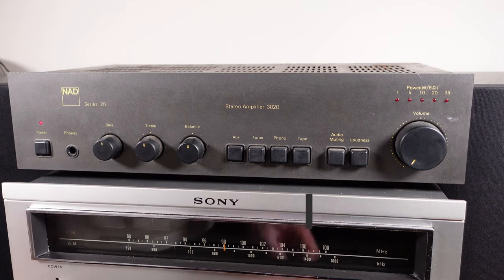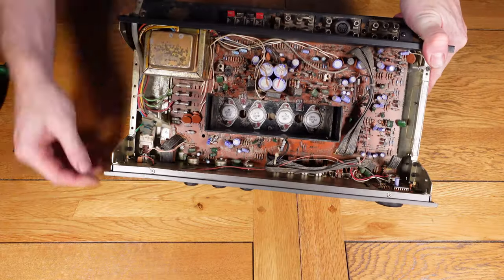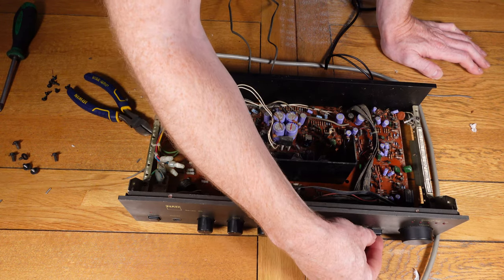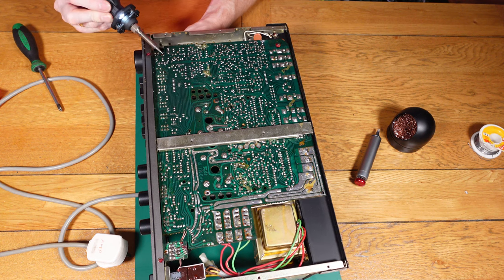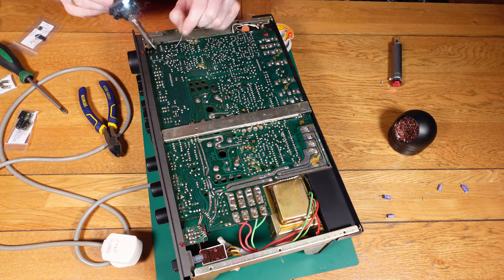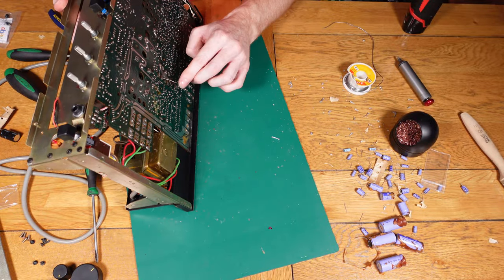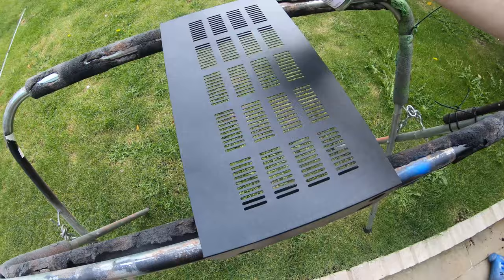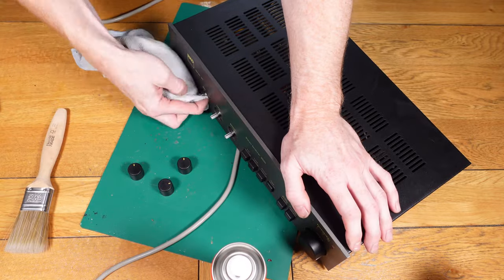A Neglected Stereo Icon! NAD 3020 Series 20 Overhaul - Retfurb Retro Audio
In this video we have a very neglected NAD 3020 Stereo amplifier, With distorted sound & dropping issues.
We strip down the unit, Attempt to revive the sound and give it a good tidy up. Hopefully it's as simple as using some De-Oxit on the controls.

Also the Amplifier is around 40 years old now, So we are going to be replacing the capacitors as part of the refurb. We will use high quality capacitors (i.e Panasonic, Nichicon), To replace the lower quality originals used by NAD.

Lets bring this unit back to its former glory.

The NAD 3020 line of amplifiers, Is widely regarded as one of the all time greats. It was a giant killer in the day and still holds its own today.
It is a great sounding amplifier and for the original retail price it is hard to beat.

Links to our other NAD videos:
About Retfurb.
On the channel we will be looking at all things Retro, Vintage & collectable. Along the way we will be carrying out various tasks including; refurbishments, repair, servicing, strip downs, restorations and much more. We aim to bring out new videos at least once a week, But will aim to release new videos more regularly.
Retfurb